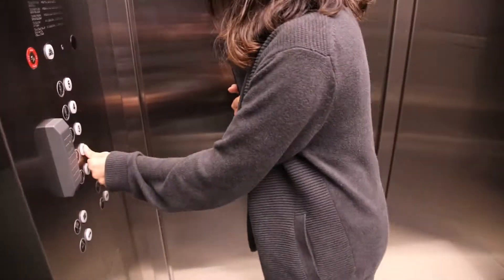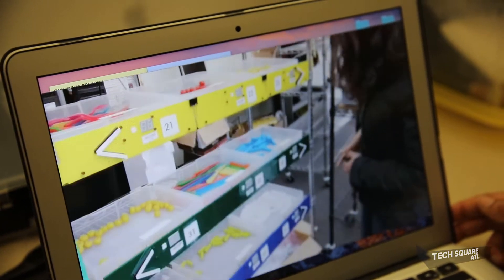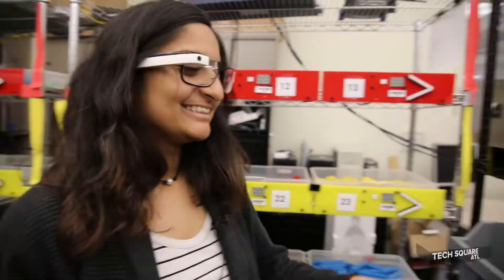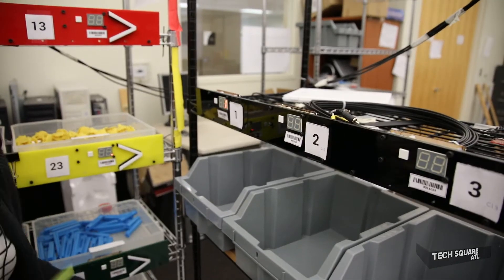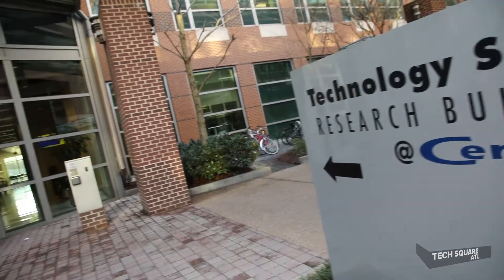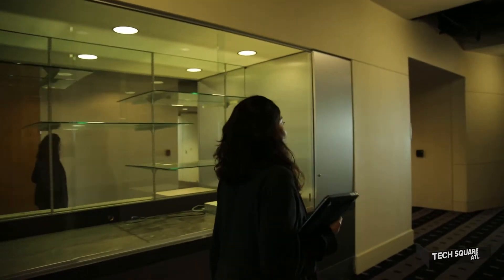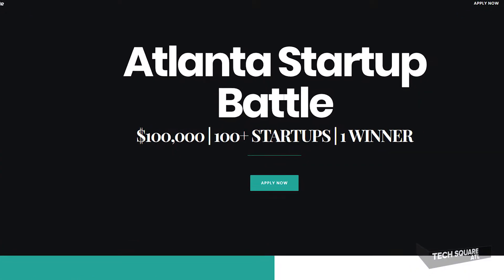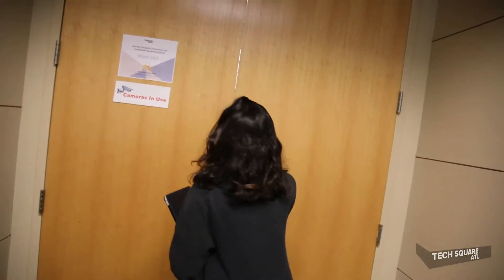Introducing Oculogx - with Charu Thomas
Oculogx is a new startup created by Georgia Tech students to reduce the operational costs of warehouses -- a problem that plagues almost every industry.

They've created an augmented reality system that makes order picking both faster and more accurate. Their AI solution is more adaptable than the current robotics solution companies like Amazon use.

In a great demonstration of Tech Square connectivity, the Oculogx team was first exposed to augmented reality technology happened during thyssenkrupp's Holohack in December 2016.

Since then, the Oculogx team pitched and won Atlanta Startup Battle, where they received crucial guidance from Startup Battle mentors.

Founder Charu Thomas thinks that mixed/augmented reality is quickly going to become as ubiquitous as smartphones. Currently, Oculogx has three pilots in Atlanta warehouses, testing out the solution in real-world scenarios.